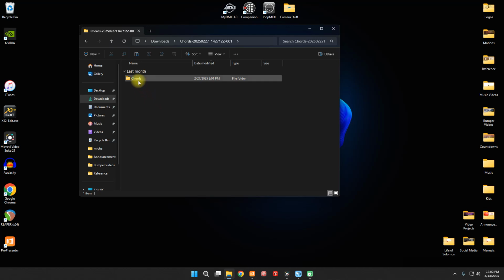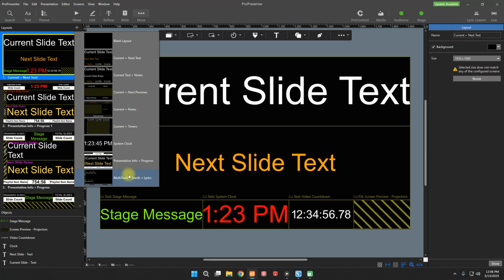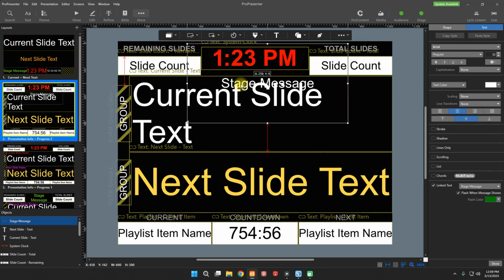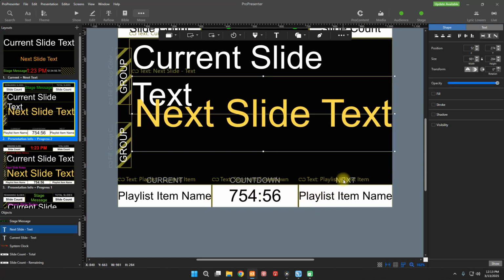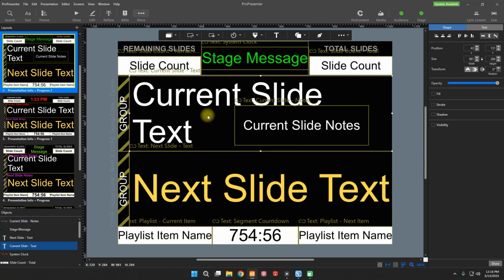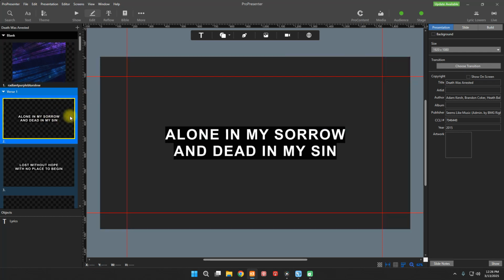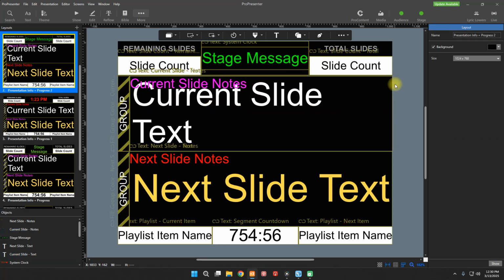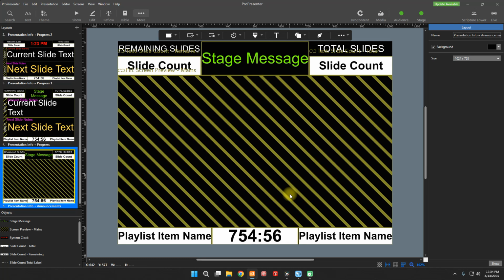ProPresenter - Stage Screen Design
Advanced Stage Screen Editing Techniques